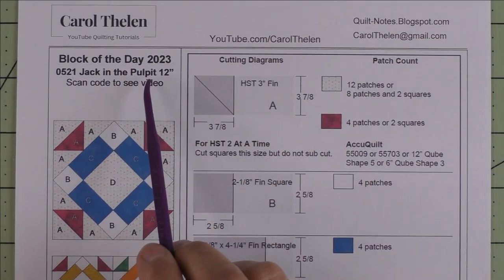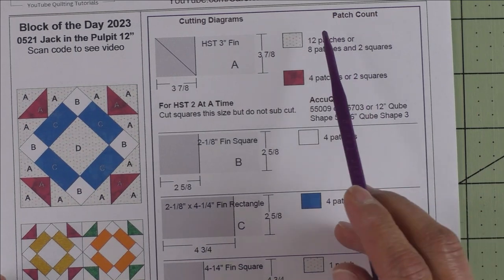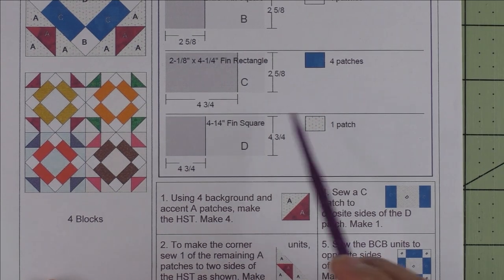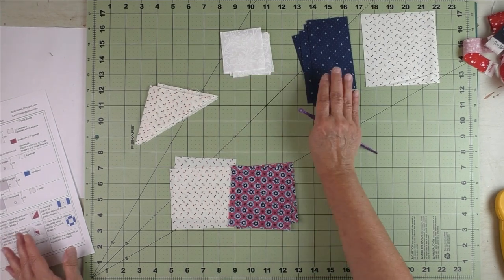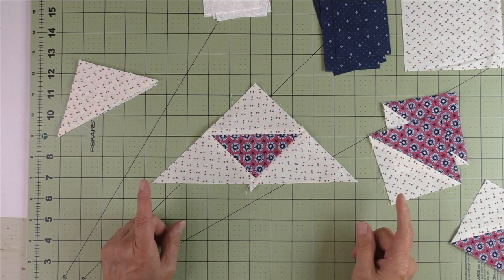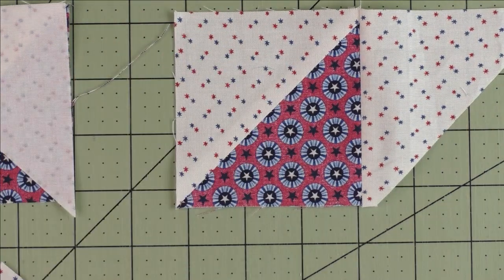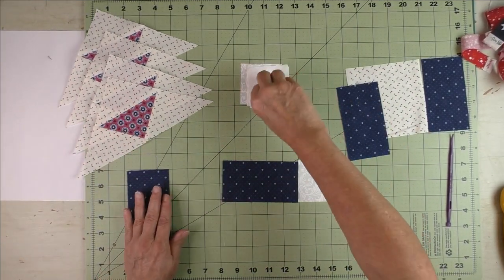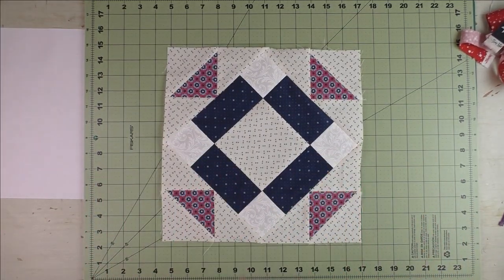0521 Jack In The Pulpit Quilt Block Tutorial | Block of the Day 2023 | My Quilt of Valor Blok #6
Jack In The Pulpit Quilt Block Tutorial. My Quilt of Valor Block #6